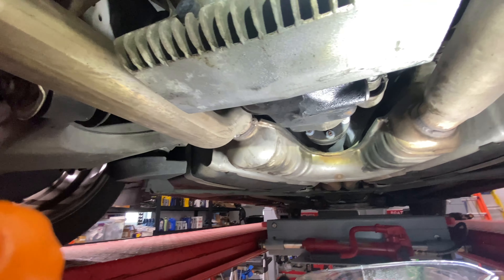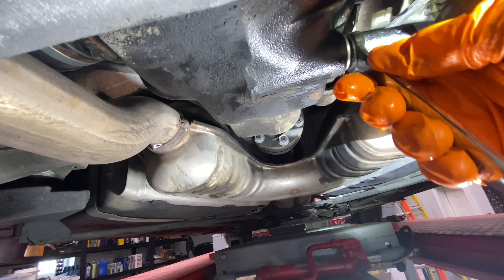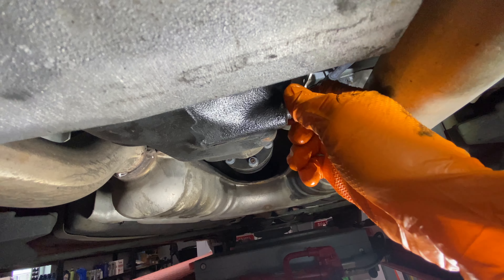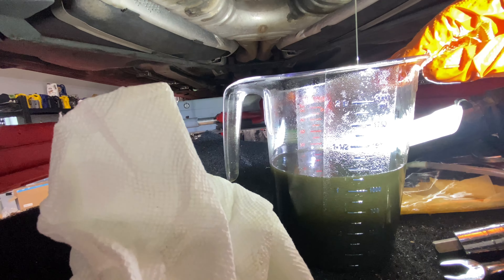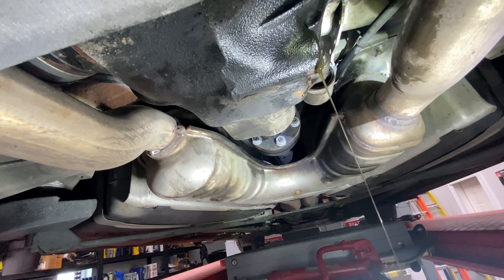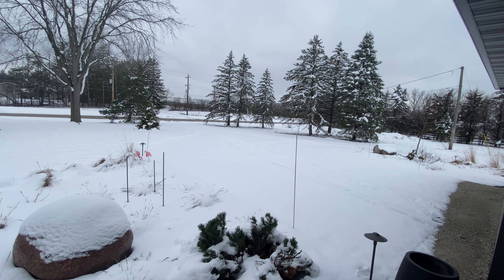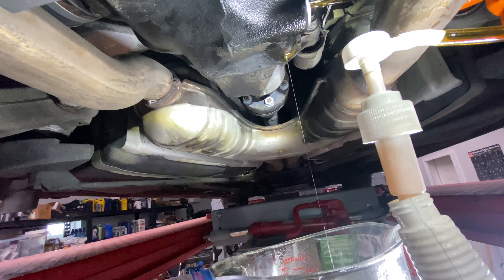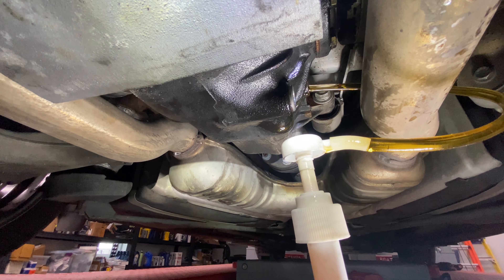Rear differential fluid change BMW E39 M5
Year 2000 Rear differential fluid change BMW E39 M5 using Redline 75W-140 GL5